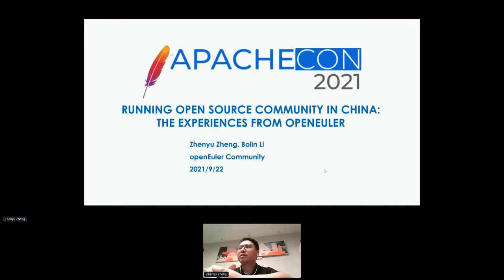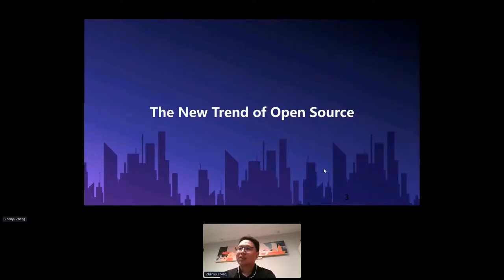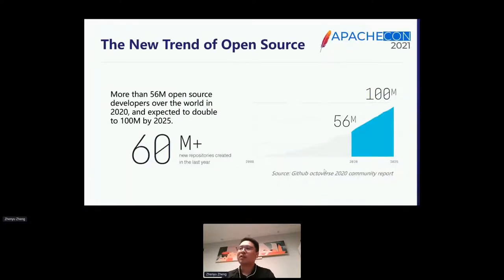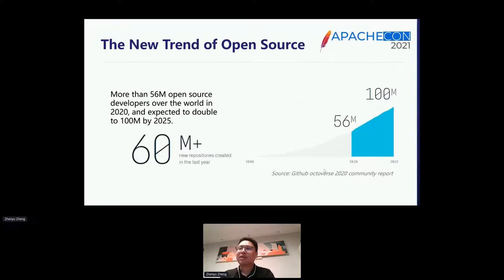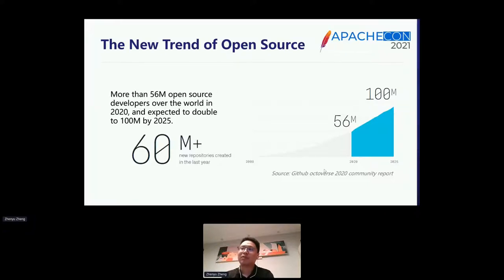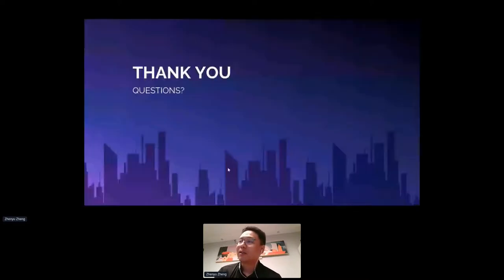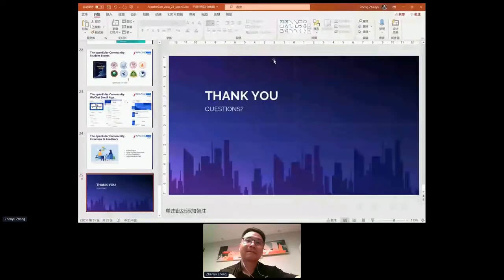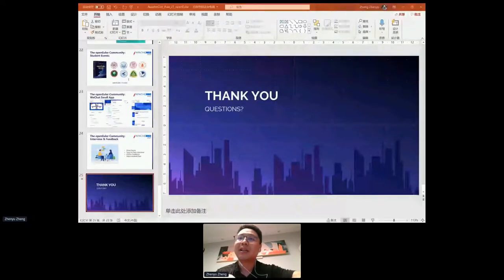Running open source community in China, the experiences from openEuler - Zhenyu Zheng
Thank you to all of of our ApacheCon@Home 2021 sponsors, including:

STRATEGIC
Google

PLATINUM
Apple
Huawei
Instaclustr
Tencent Cloud

GOLD
Aiven OY
AWS
Baidu
Cerner
Didi Chuxing
Dremio
Fiter
Gradle
Red Hat
Replicated A presentation from ApacheCon@Home 2021

From the github report 2020, Asia has became the 2nd largest region for active open source contributors and among all the Asia countries, China is the country with the most contributors, about 10% of the total contributors across the world, and is predicted to continuously growing fast to about 15% of the total contributors across the world in the next decade.

From the above statistics, we believe that to be able to successfully run an open source community in China is one of key element to become a successful open source community in the future.

The openEuler community was founded in H2 2020 and growing very fast and became one of the most successful open source communities in China, it currently has over 3000 active contributors and over 60K users. In this presentation, we would like to share the experiences from openEuler community about how to attract contributors in China with SIGs(Special Interests Groups), local events, and small tricks that can help you run your community and events more suitable to Chinese contributors' taste. We would also like to share how did the openEuler community work with universities to attract students contributors which are very energetic and creative, making the community more successful.